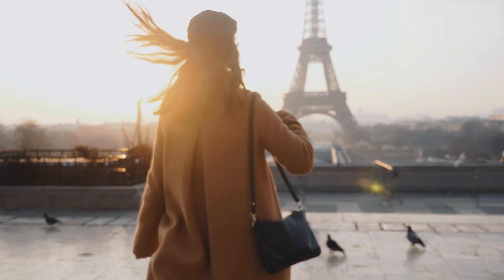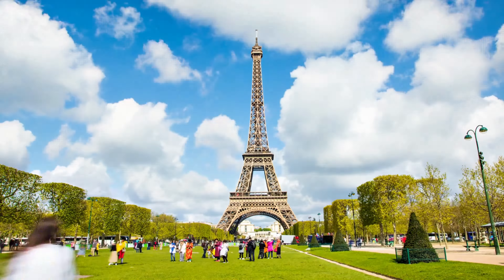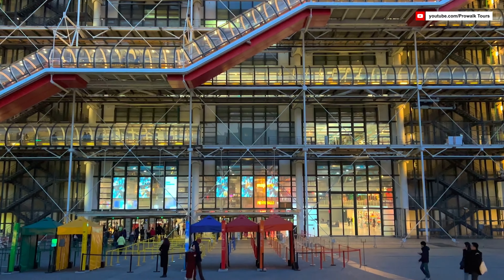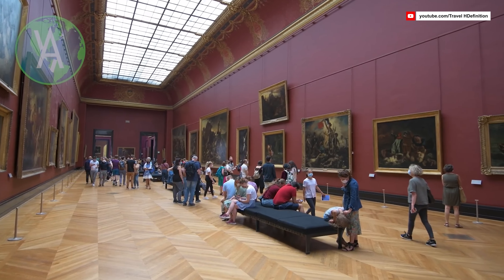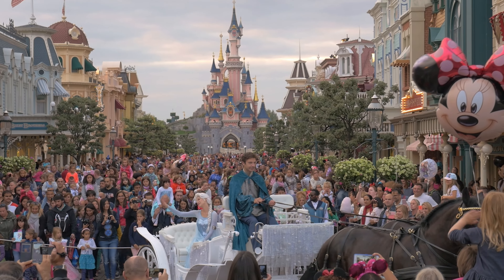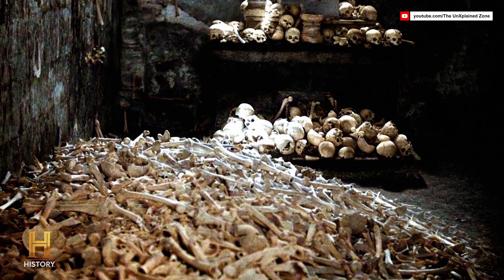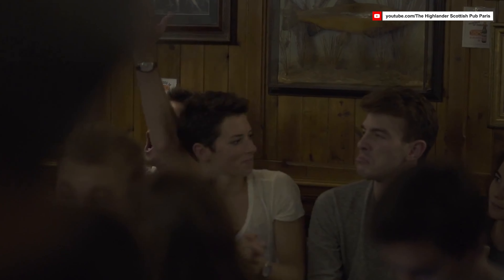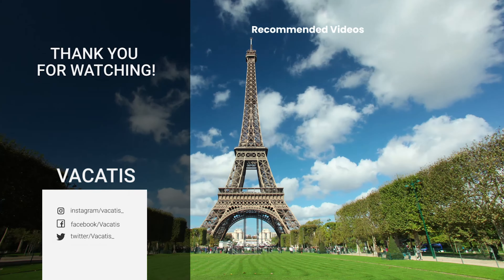This Is THE CITY Of LOVE | 7 Days itinerary: Things To Do In Paris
Hey Guys,

After a long week, we're back with everyone's favorite destination.

We wouldn't have done justice to this city if we covered all the places on the globe but missed out on this one.

Known as "The City Of Lights", "The City of Love", "Home Of Eiffel" and whatnot?

We can bet that this place is even on your favorite list.

So sit back, and relax, coz we're taking you on a trip to Paris.

Follow Vacatis:🏖️